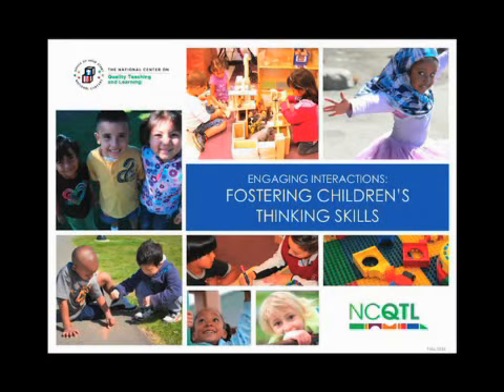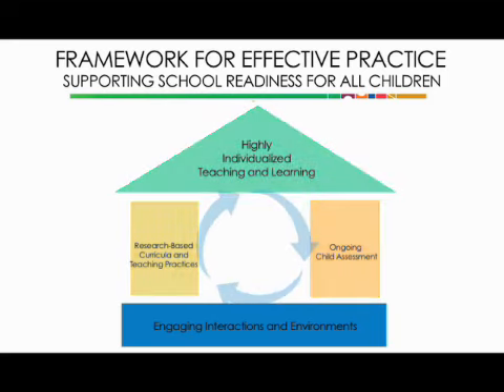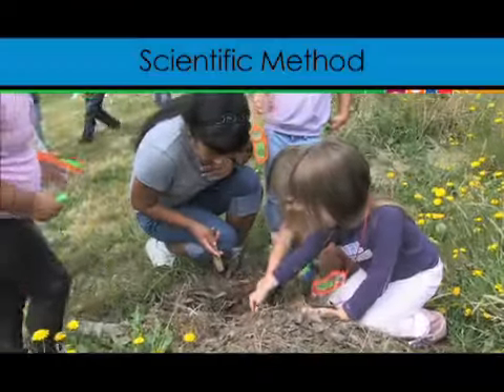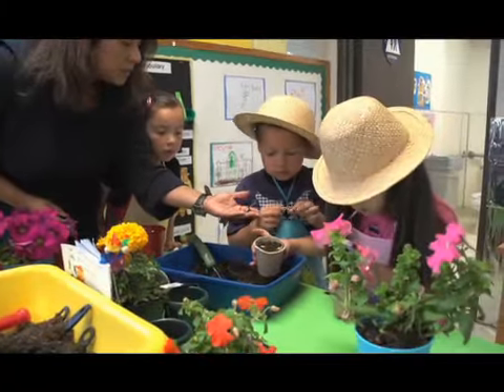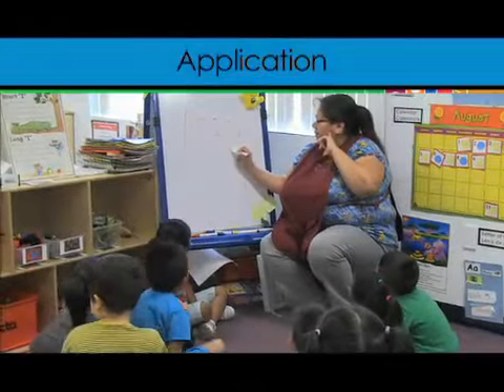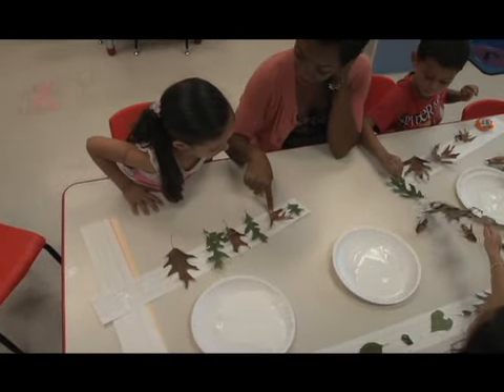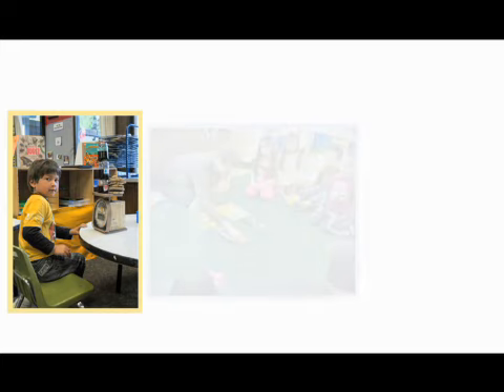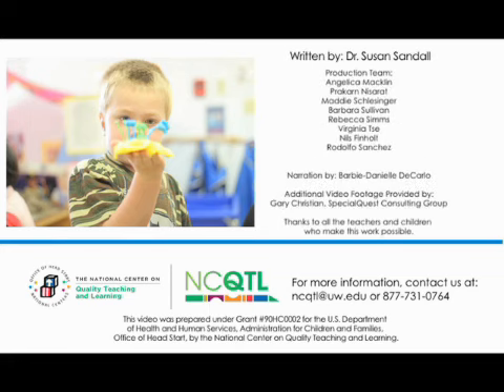Fostering Thinking Skills in Young Children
Short video with strategies for fostering thinking skills in early childhood students.